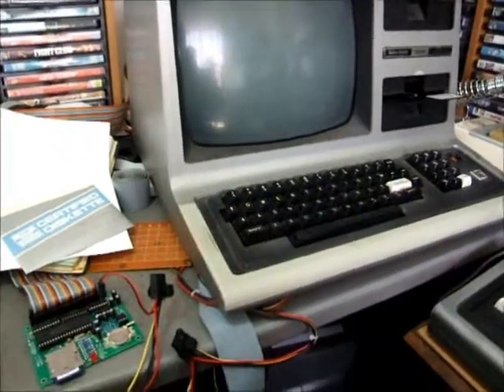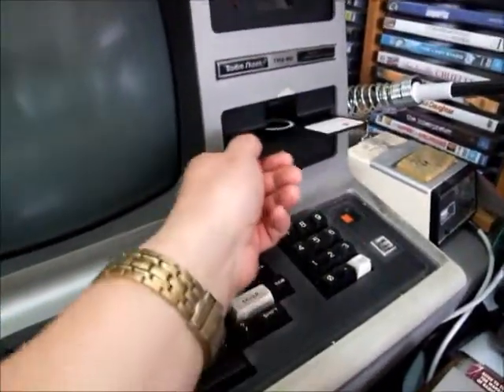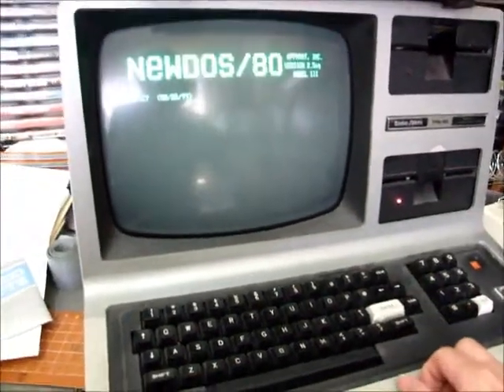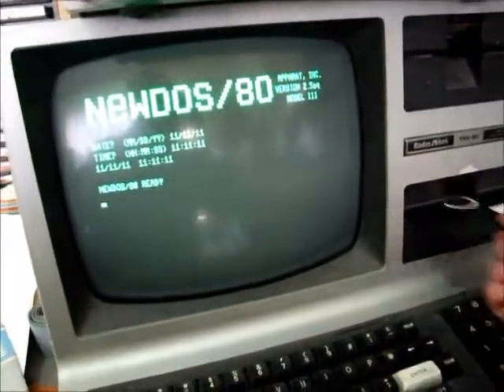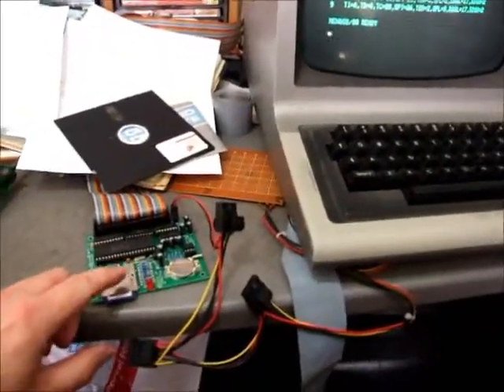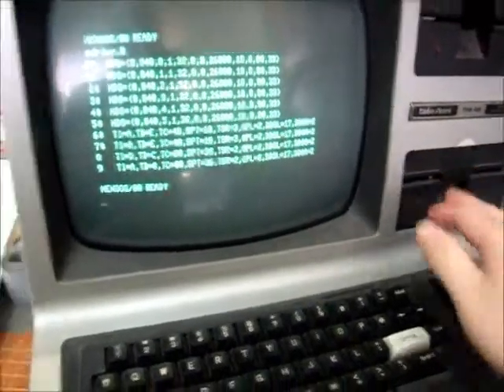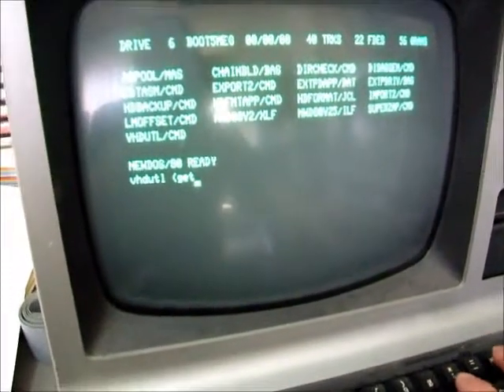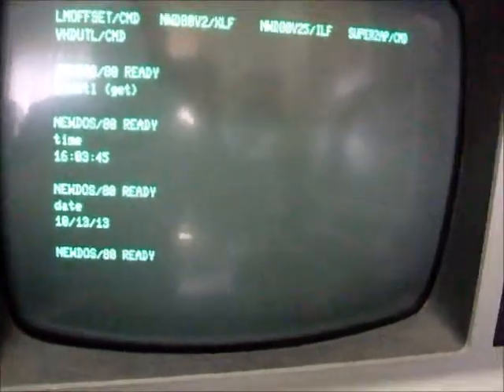Newdos/80 on FreHD on TRS-80 Model III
TRS-80 Model III runs Newdos/80 on FreHD emulator